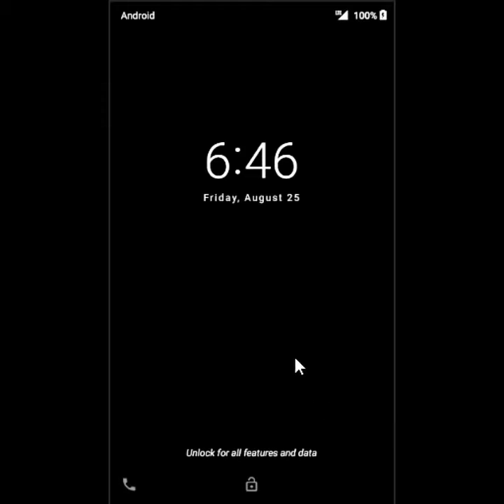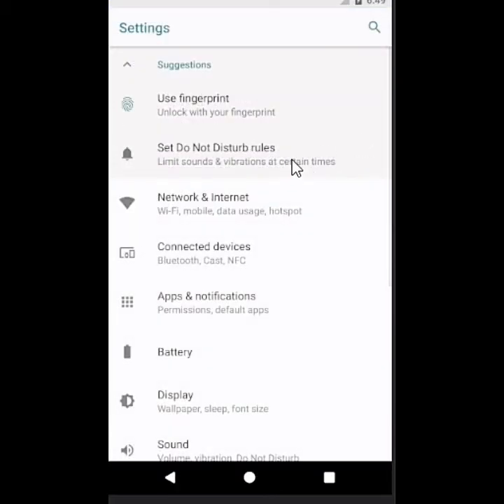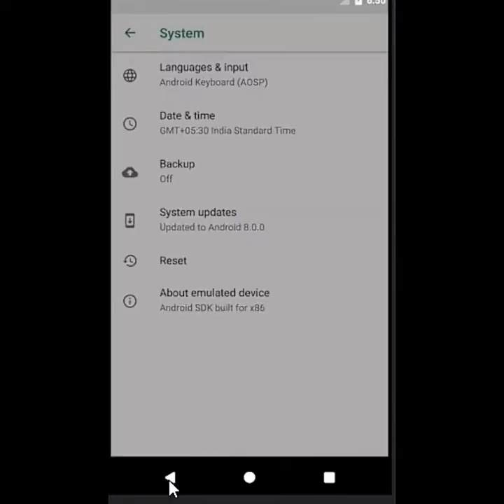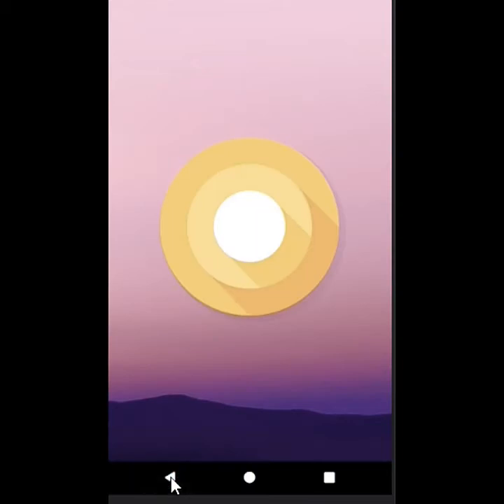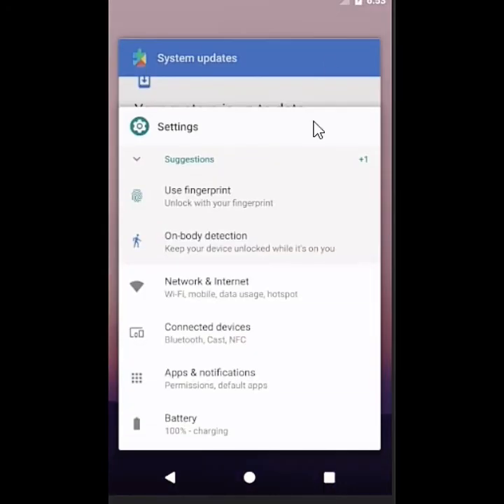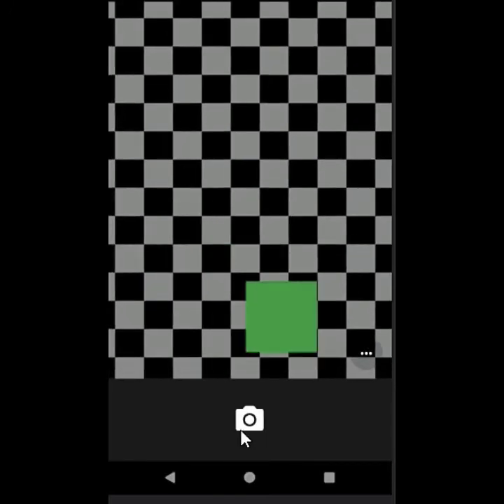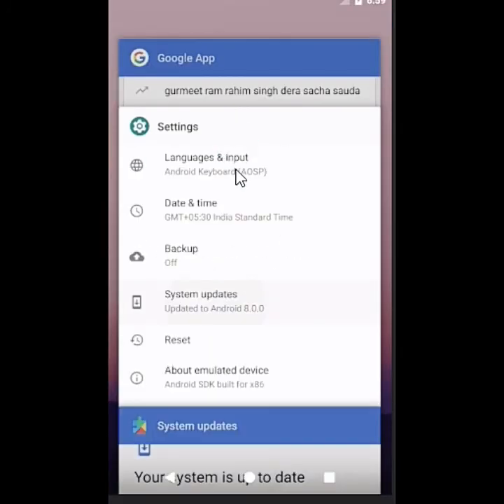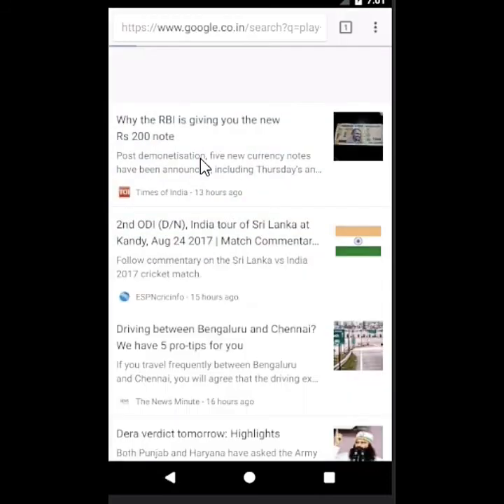Android oreo 8.0 review and feature of Android 8 (Which is just realised in 2017 )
Android oreo
Android 8
The latest version of Android for 2017 and beyond, Android 8.0 Oreo!
Google has released the official Android 8.0 update which they have called Android Oreo! Lots of new features and changes including a picture-in-picture mode!
Now that Android Oreo has been out for a little while, here's a look at my top 5 favorite features that came with the Android O update

This is deoxys the key to future
my site is deoxys.tk